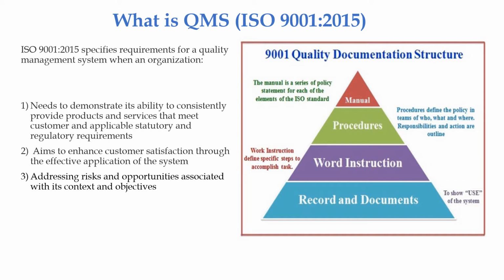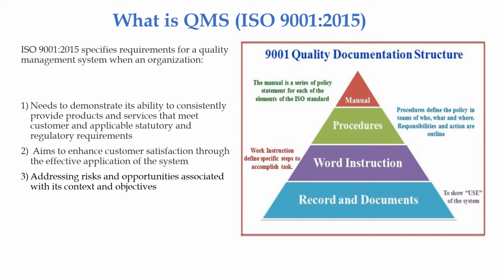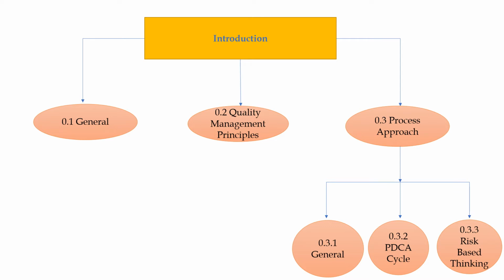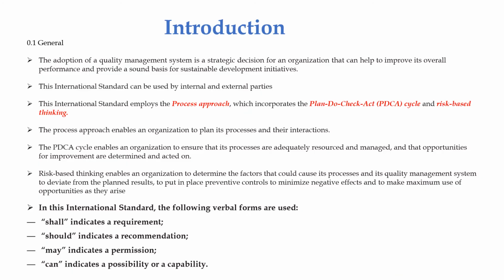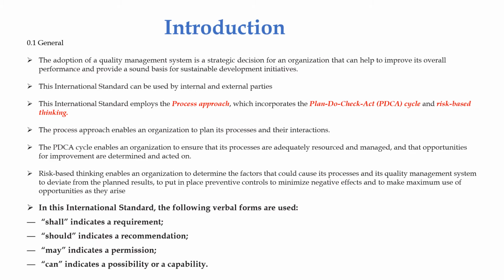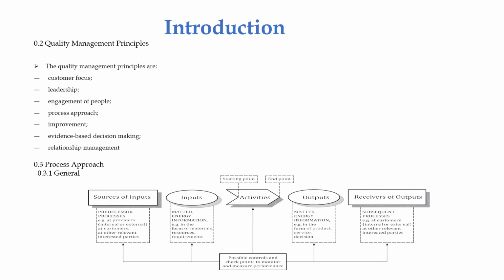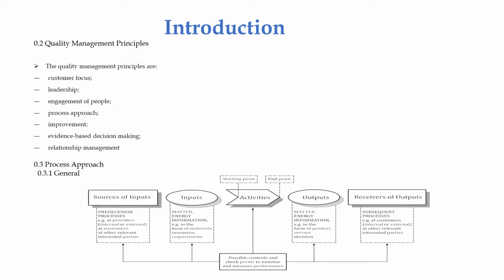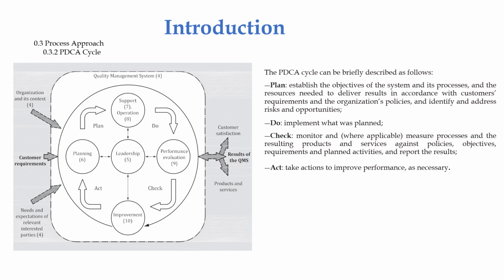QMS(ISO9001:2015) Lecture 1/10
I will be covering following topics-
 What is QMS
 Significance
  QMS Document Pyramid
 Introduction Overview

Hi, I am Amar Dinesh Singh and this is my space, my channel.